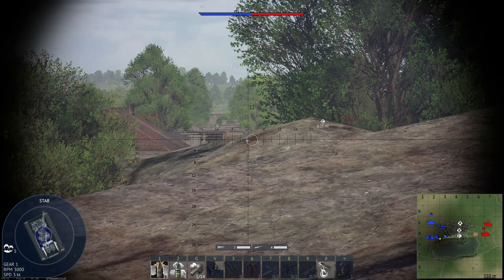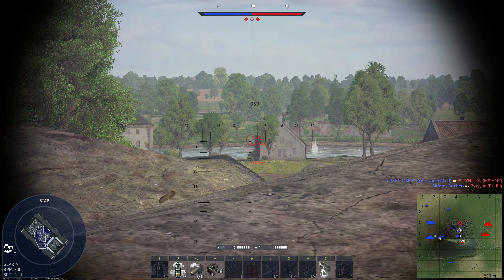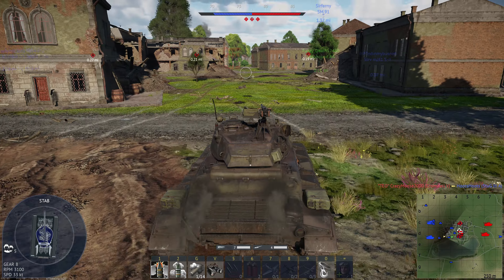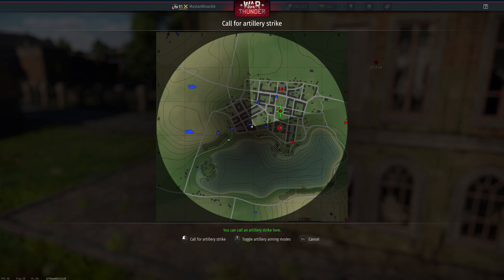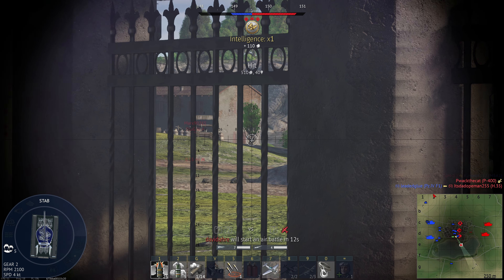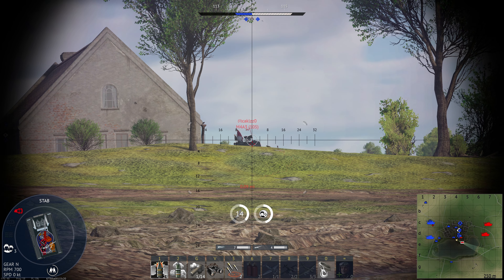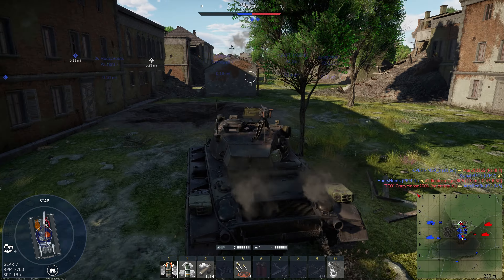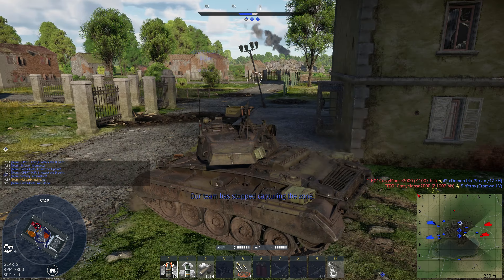4K UHD-War Thunder Tanks-M24-Maximum 24-Gameplay, Tips, History